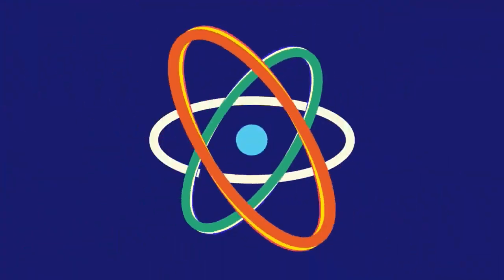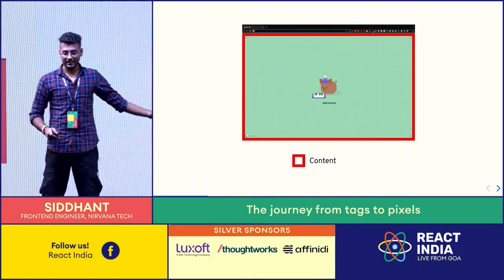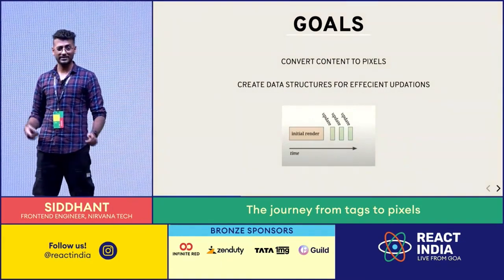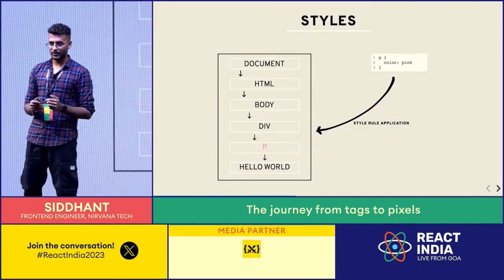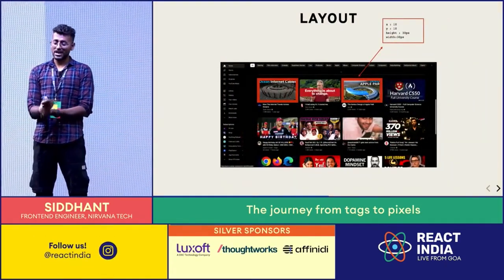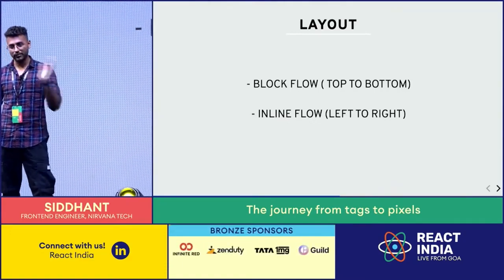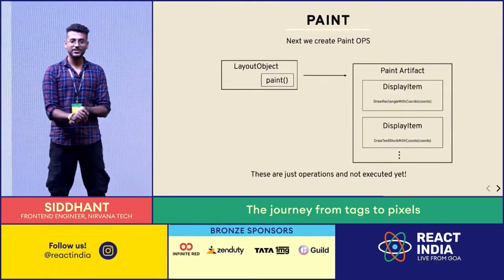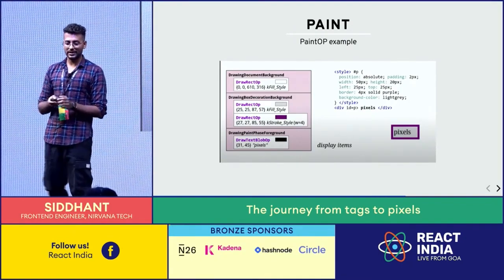The journey from tags to pixels - Siddhant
In this talk, we will take a deep dive on understanding Blink the renderer that powers the chrome!

We will talk about various trees.
C++ bindings
How glyphs work
How the CSS style pipeline works
How compositer works
How GPU works

Siddhant is Frontend Engineer with a knack for web performance!